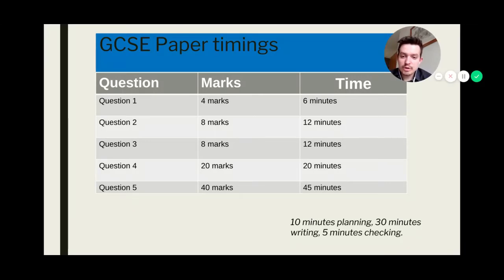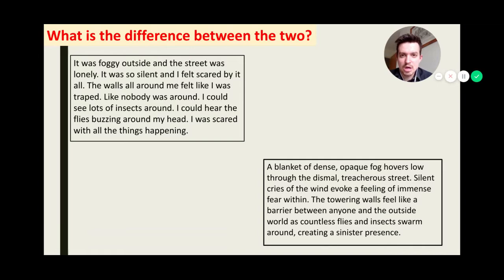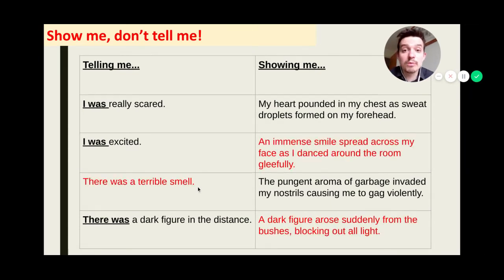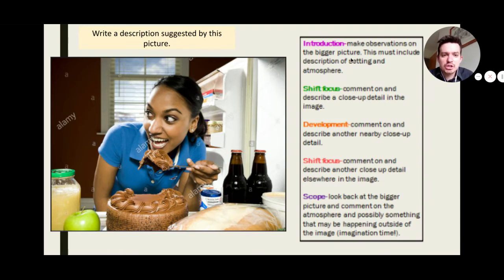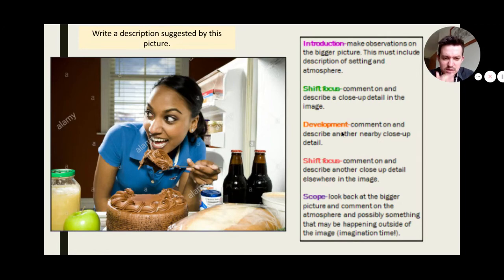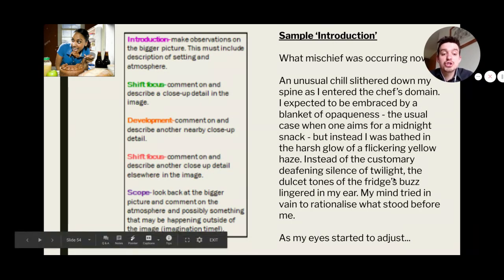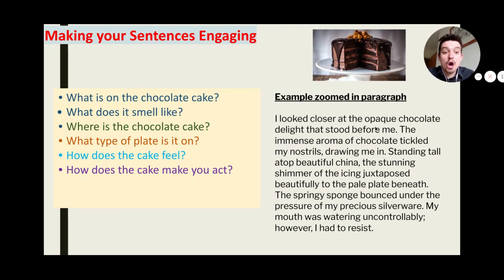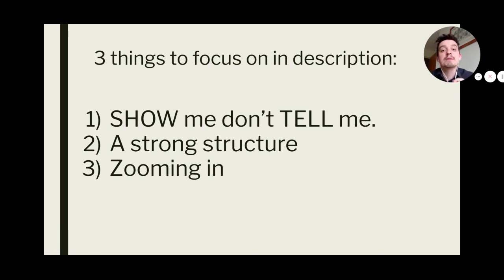GRADE 4/5: Language Paper 1 Q5 (Descriptive)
Walkthrough for English Language Paper 1 Question 5 (Descriptive writing).